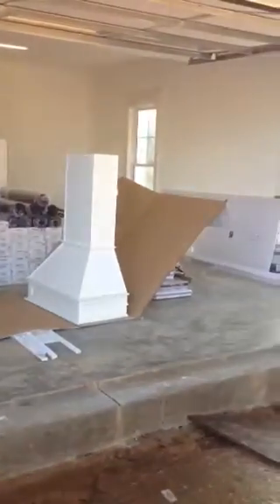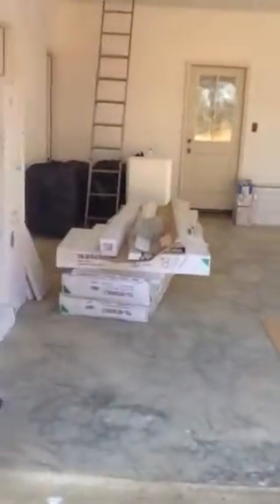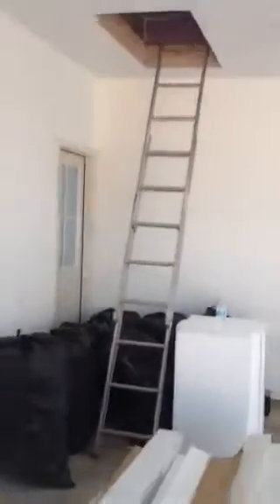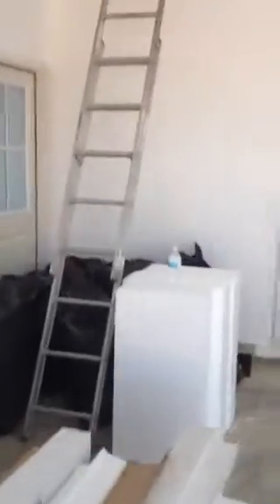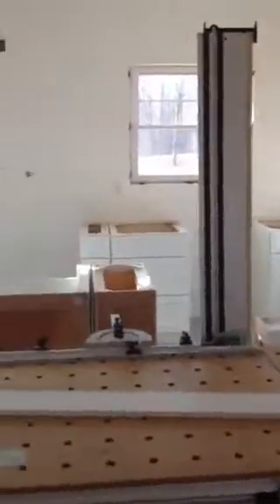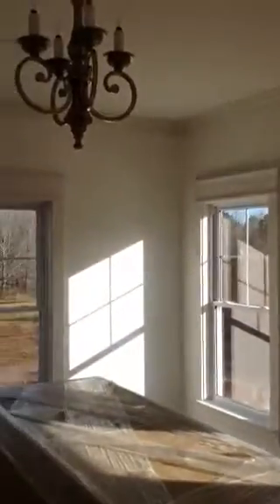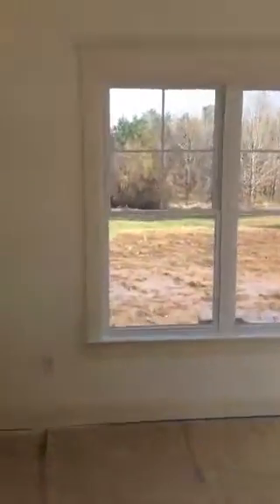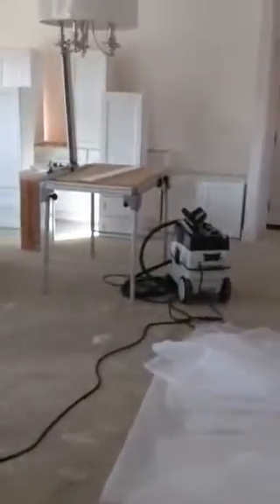House inside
Inside house we are building